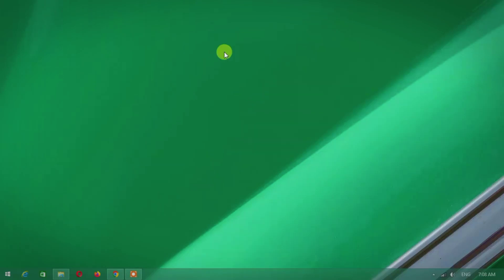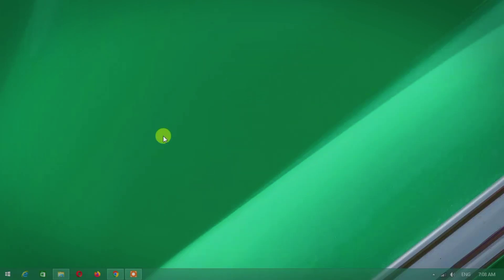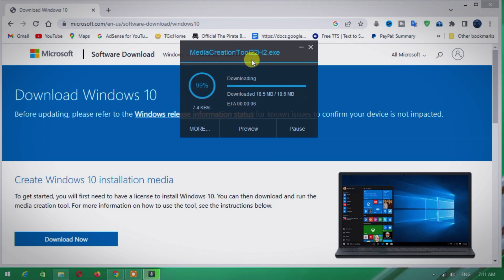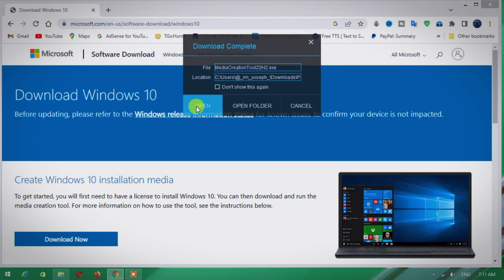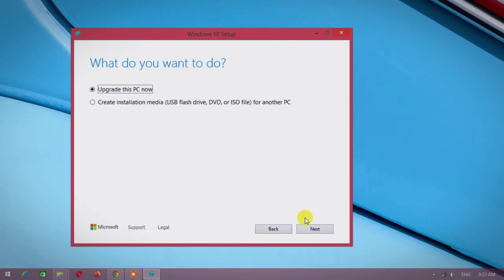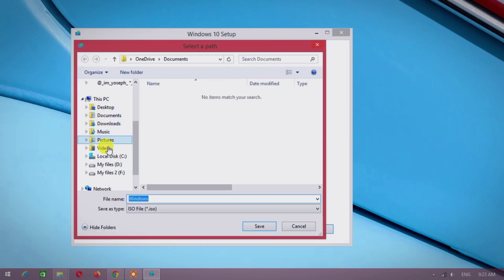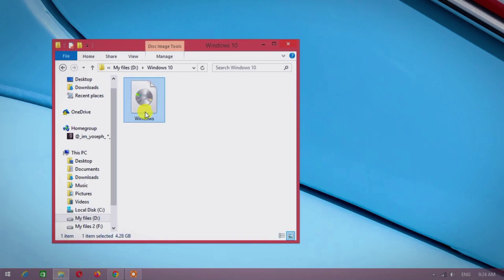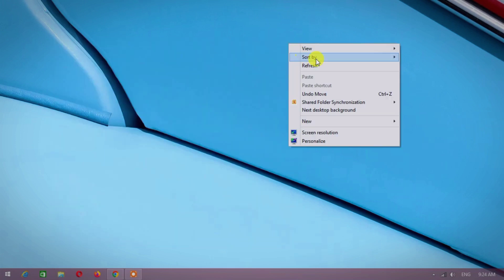How to Download Windows 10 in 2023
When Windows 10 first arrived, nabbing a free upgrade was as simple as clicking the Get Windows 10 notification prompt. Things are a bit different now, however, especially with the new free upgrade to Windows 11 being around.

In addition to that, Microsoft no longer supports Windows 7, which means there’s no more technical support, security updates, or bug-squashing. In other words, Windows 7 is now unsafe to use, making this an excellent time to switch to Windows 10 or, switch to Windows 10.

Unfortunately, the original free upgrade period to Windows 10 ended years ago, and the workaround to get Windows 10 for free with Assistive Technologies ended not long after that. No need to worry, though — there are still ways to get Microsoft’s latest operating system without paying for a new license or breaking any rules.

Using the Windows 10 Media Creation tool
Despite officially ending the free update promotion in mid-2016, Microsoft quietly keeps this option available so all Windows PC owners can run the latest version. Again, unless you have a valid digital license or product key to get a free upgrade, you will be required to pay for a new Windows 10 Home product key.

Step 1: Your first step in acquiring a free Windows 10 upgrade is to visit Microsoft’s download Windows 10 webpage.

Step 2: Select the Download tool now button.

You’ll see MediaCreationTool21H1.exe download onto your PC, which shouldn’t take longer than a minute to occur. Disconnect any unnecessary accessories to help reduce the chance of errors.

Step 3: Launch the Media Creation Tool.

Step 4: Once it is downloaded, open it, and accept Microsoft’s terms.

As shown above, you have two options: Upgrade the current PC, or create installation media that will either upgrade another PC or perform a clean install on the current PC. However, in both cases, the tool will temporarily download a disk image of Windows 10, so be sure you have enough space for the file — around 4GB, at least.

Step 5: Select the Upgrade this PC now option and follow the prompts. The tool will scan your computer to see if it’s compatible and may present a list of problematic programs or hardware that could stall the upgrade. If needed, uninstall programs to address the installer’s concerns.

Step 6: With all issues resolved, the installer will try to port over all the data it can. Keep in mind, however, the vast gap between Windows 7 and Windows 10 in terms of the software you use. If you’re ditching Windows 7 after using it for many years, you probably have a lot of data stored in files and apps. We can’t guarantee that all files and apps will be compatible with Windows 10, and some may stop working.

Step 7: It’s essential to be aware of this and prepare before upgrading. Back up or convert any crucial data before you continue.

Step 8: Finish installation.

Step 9: As the installer progresses, your PC will restart a few times. As part of the process, it will pull your existing digital license from your hardware during the setup — you won’t need to activate it. If prompted for a valid product key, enter it now or do so later by visiting Settings - - Update & security - - Activation.

Keep in mind that this won’t work for Windows XP or Windows Vista, as these versions of Windows never qualified for the free Windows 10 upgrade.

Step 10: You’ll also receive the same flavor of Windows that first shipped with your PC — Home, Pro, Enterprise, or Education. If you’d rather use Windows 10 Pro instead of the Windows 10 Home update, you must purchase a new product key.